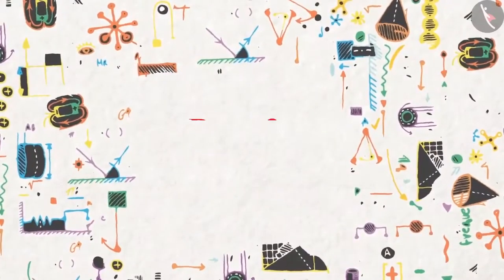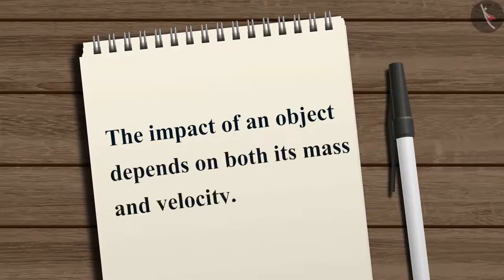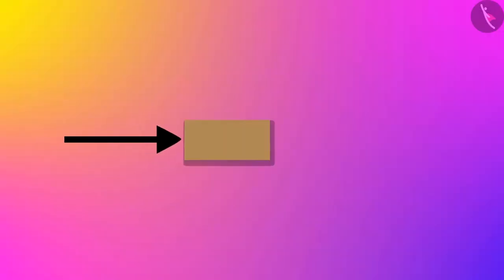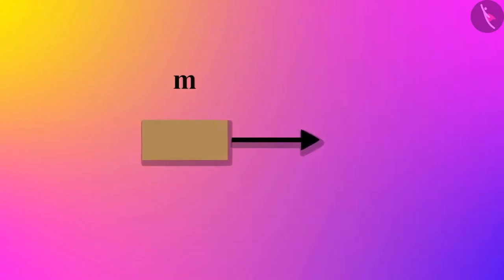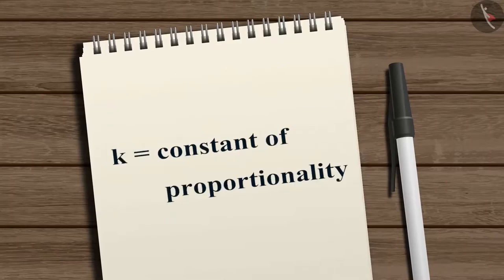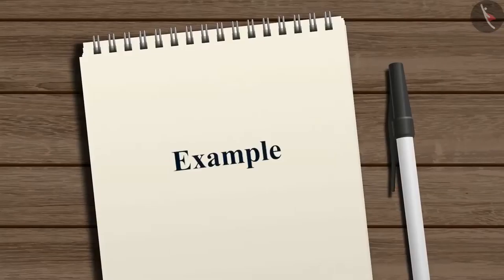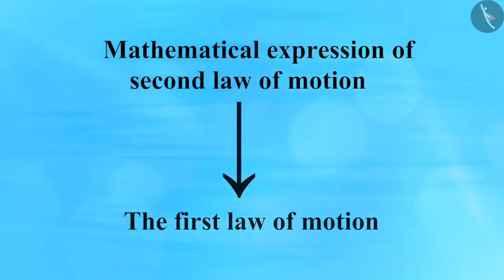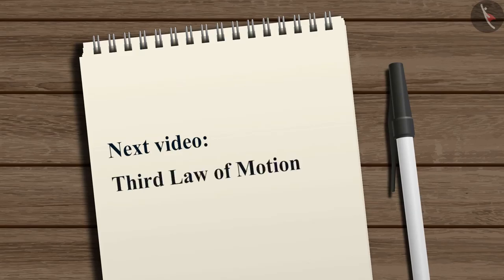Class 9 Science Chapter 9 Force and Law of Motion (9.4) Second Law of Motion cbse ncert